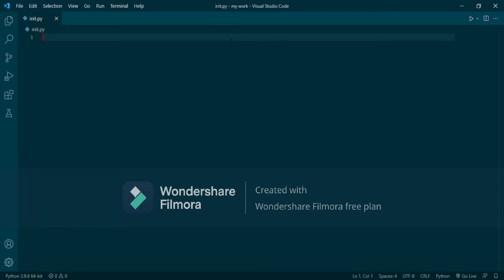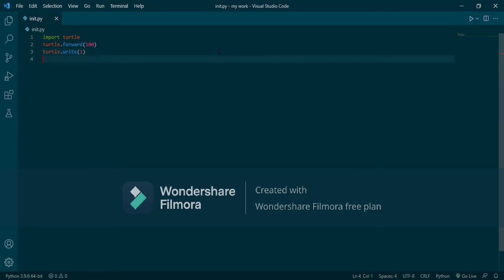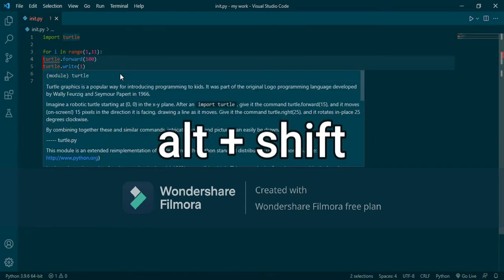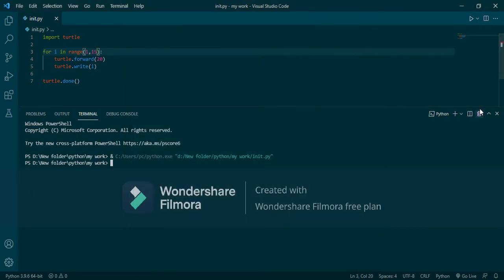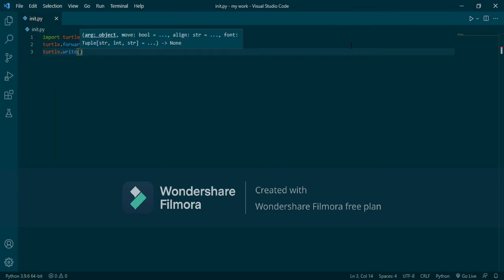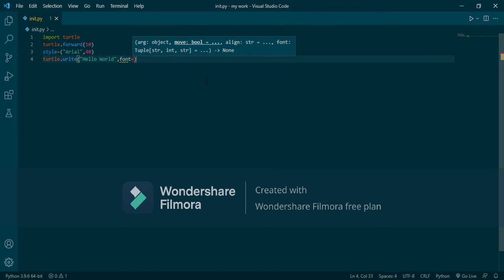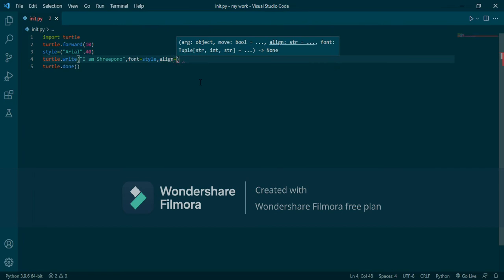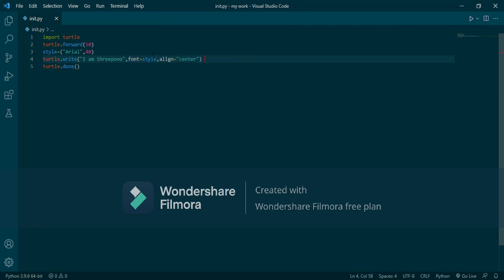How to write number and text in Python. Turtle Tutorial